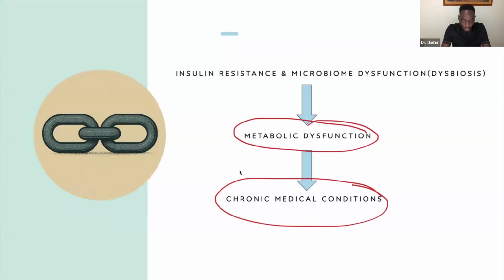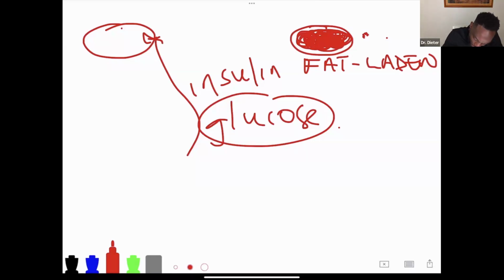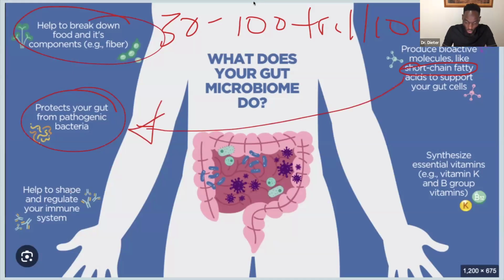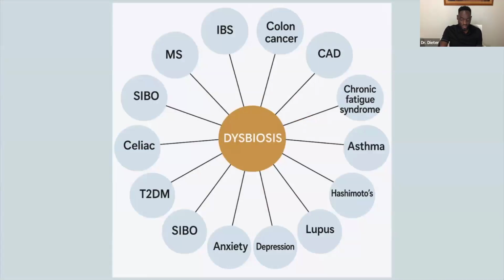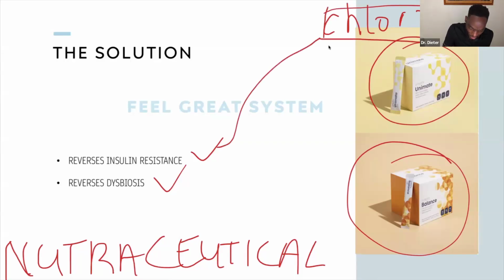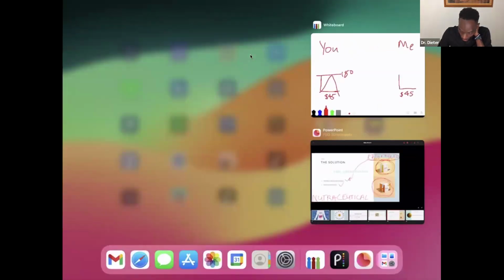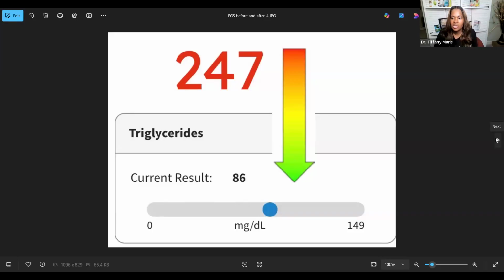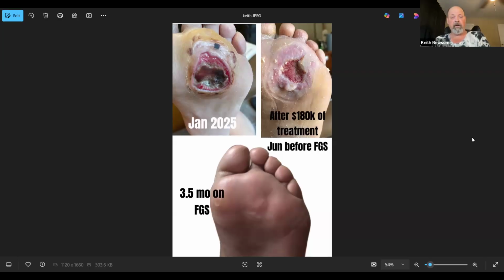October 19, Dr Dieter Science Call